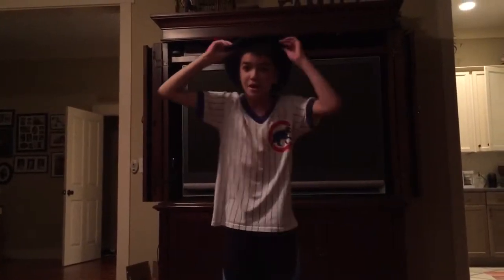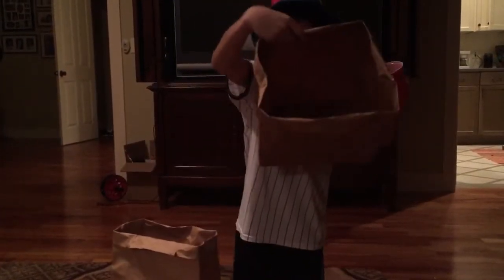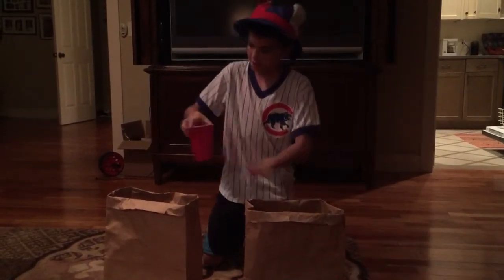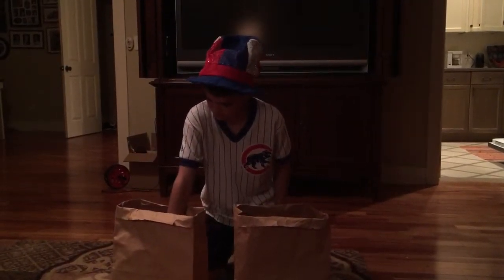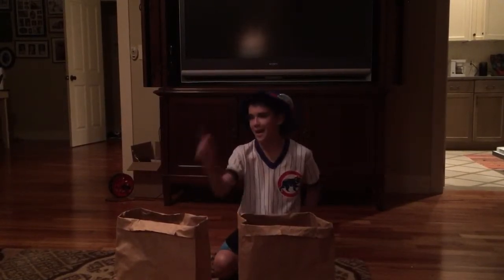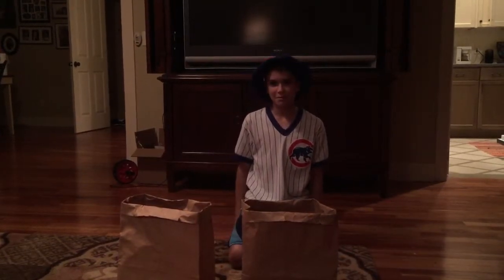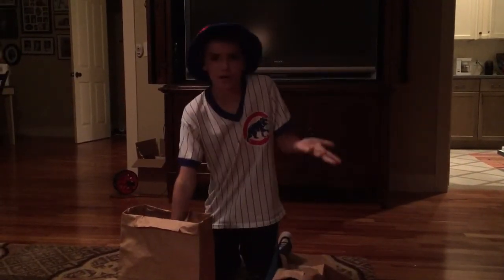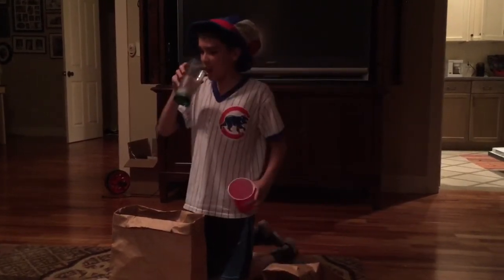Charlie magician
Charlie moves cup of water without touching.